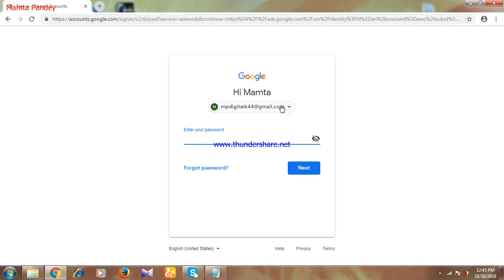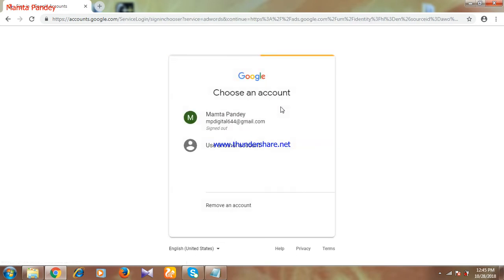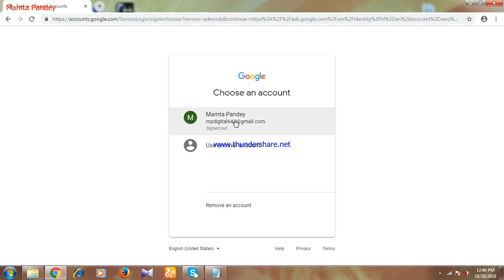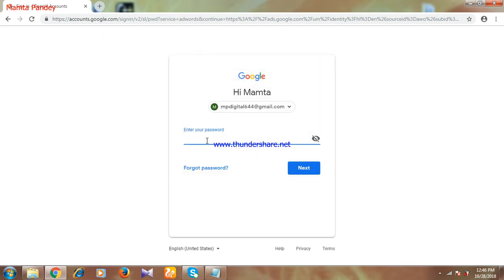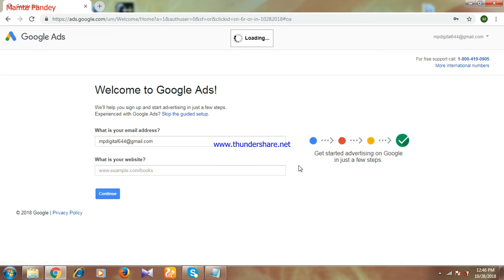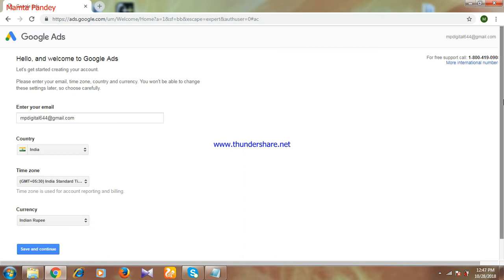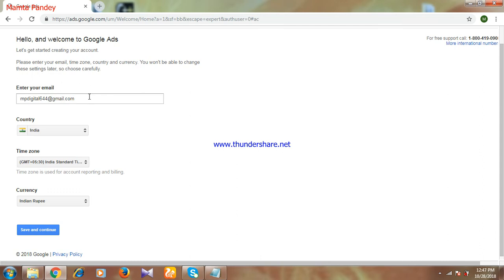How to do setting of adwords account by using gmail account ? (English )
How to do setting of adwords account by using gmail account in Digital Marketing  ? If you create an account of adwords , you can create number of ads on google , you can use the account for selection of keywords by using keyword planner .

Hi everyone this is my youtube channel (MPDigital tech) , Platform of sharing knowledge . please do like , share the uploaded vedio  & subscribe my channel (MPDigital tech) too , to get update on Digital Marketing if someone really wanted to gain knowledge on it .